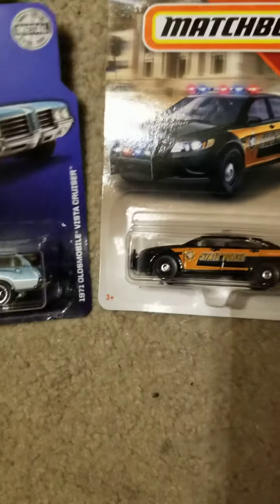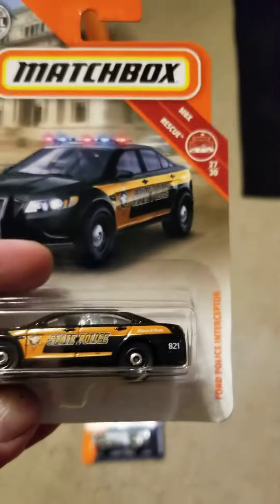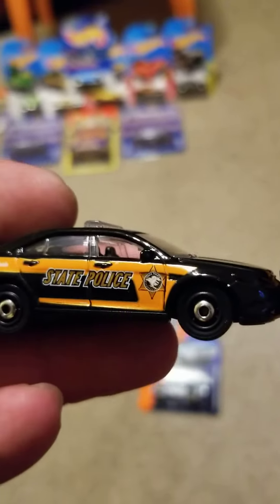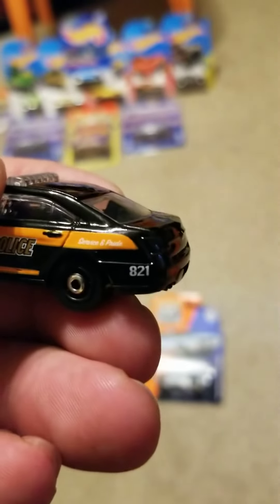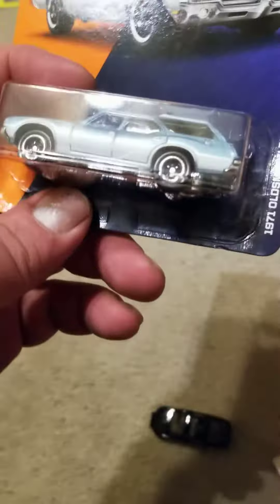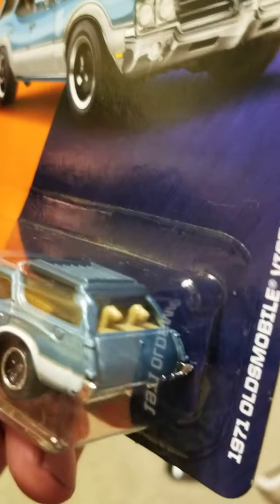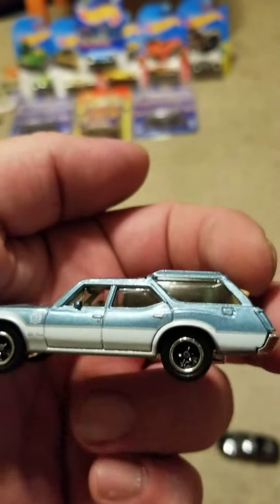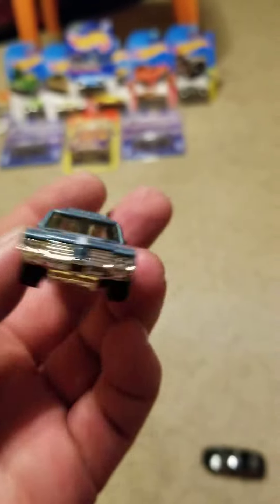Unboxing and racing match Box 65th anniversary vista cruiser and matchbox police interceptor